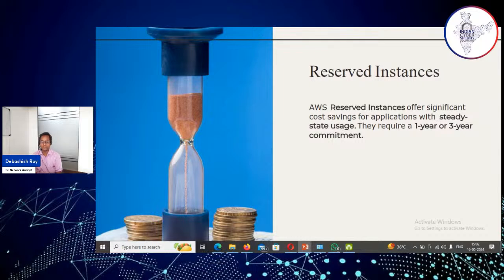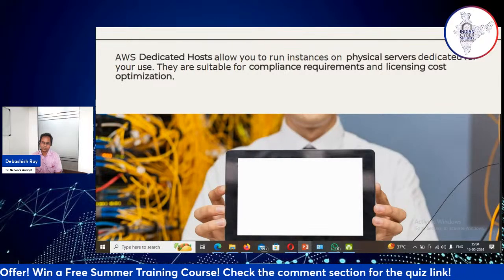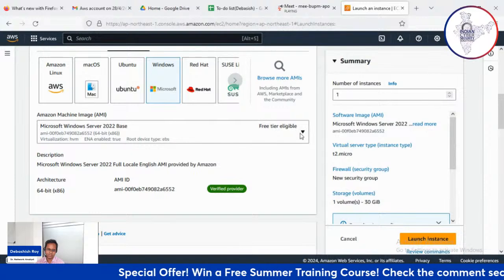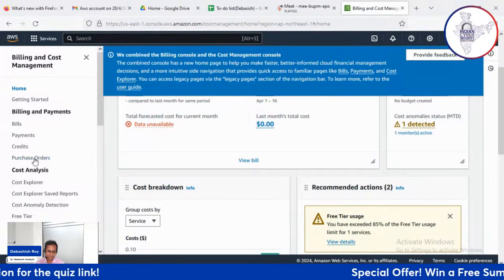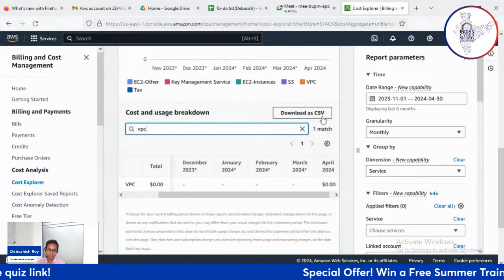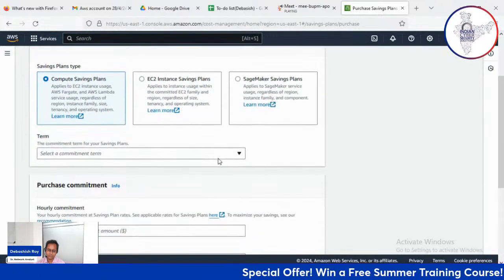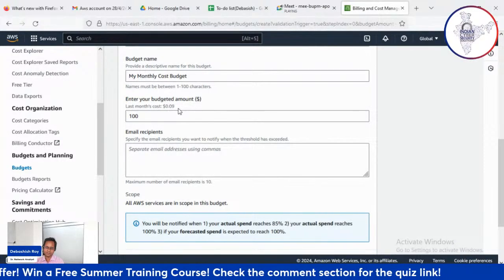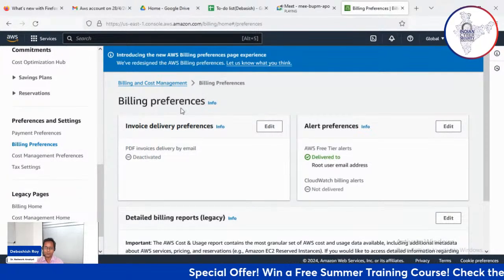AWS Cost Optimization - Techniques to reduce costs and maximize efficiency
Join us live to learn key strategies for optimizing your AWS costs! Discover techniques to reduce expenses and maximize efficiency in your cloud infrastructure. Don't miss out on this valuable session!